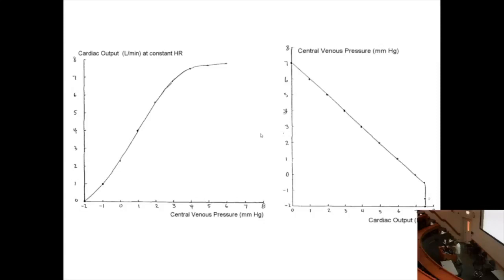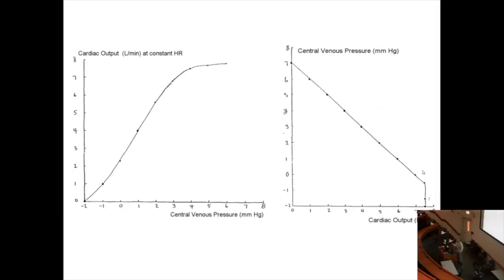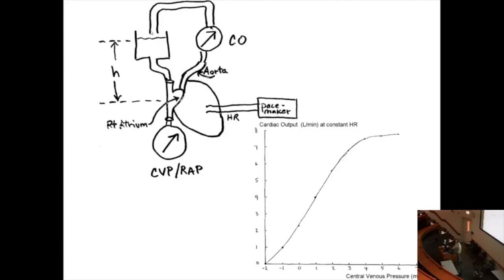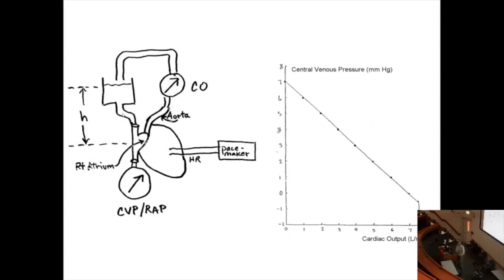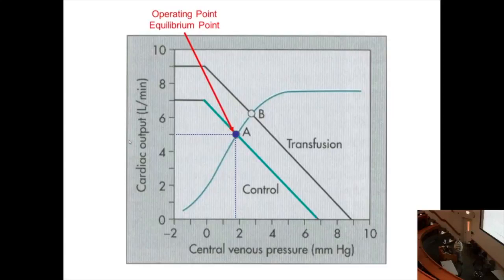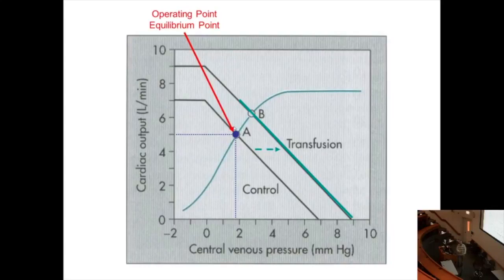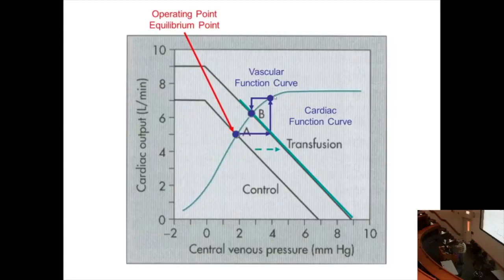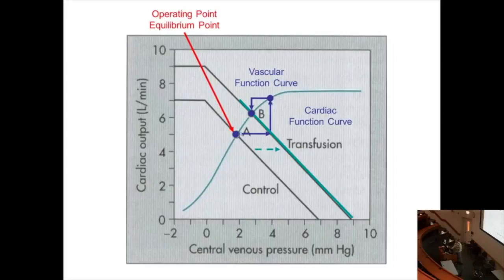PATHO The Operating Point